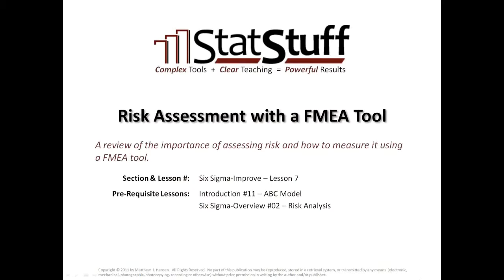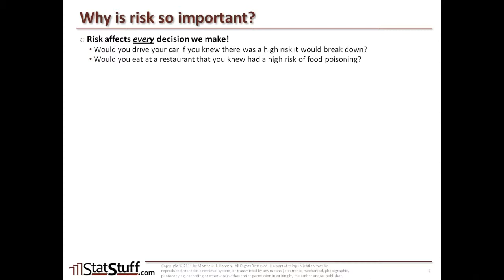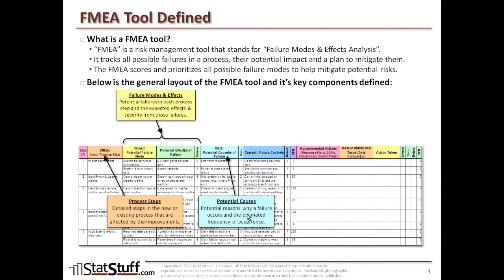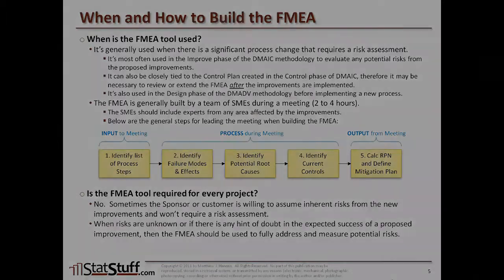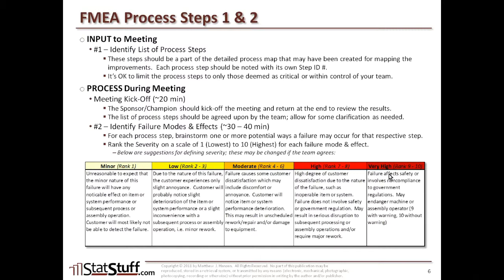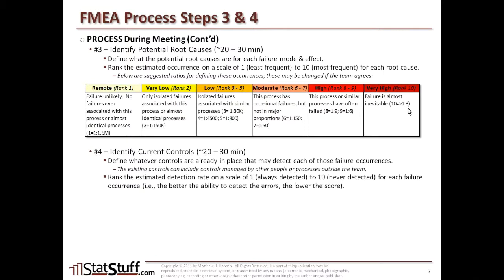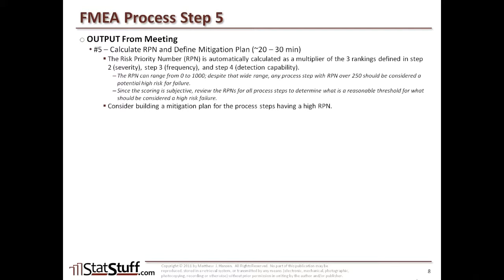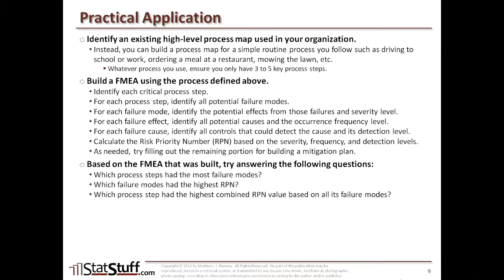7-07: Risk Assessment with a FMEA Tool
A review of the importance of assessing risk and how to measure it using a FMEA tool.